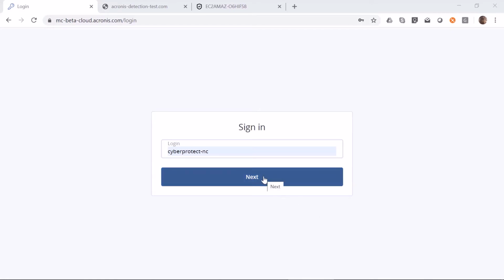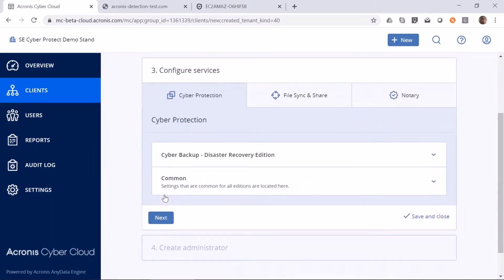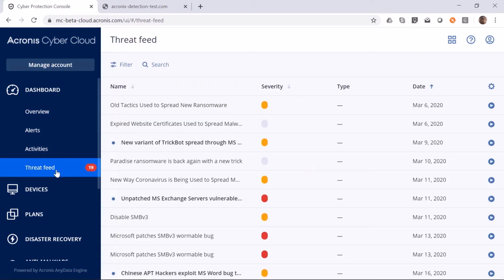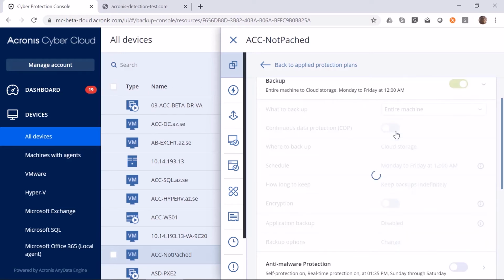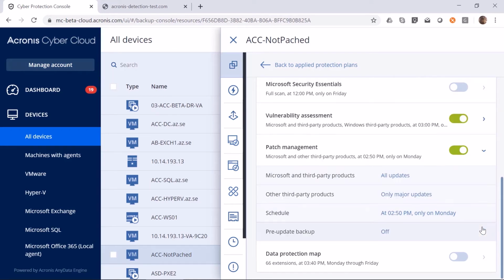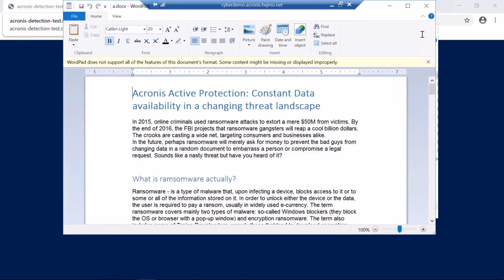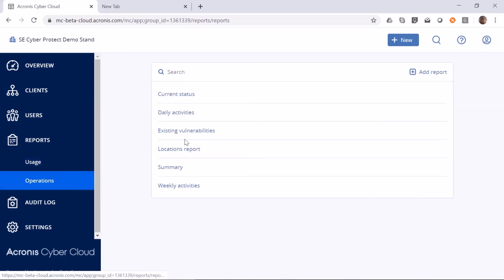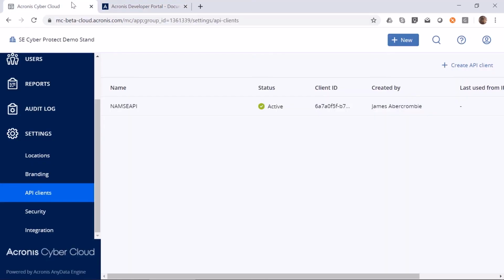Acronis Cyber Protect Demo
This demo shows Acronis Cyber Cloud, a unified platform for comprehensive cyber protection, and focuses its newest part, Acronis Cyber Protect Cloud. This product combines efficient and universal backup with anti-malware protection, website filtering, vulnerability assessment, and patch management. The cloud console gives partners centralized management over the entire client base.

Join the conversation over on our Linkedin group Grey Matter ISV Partner Community.